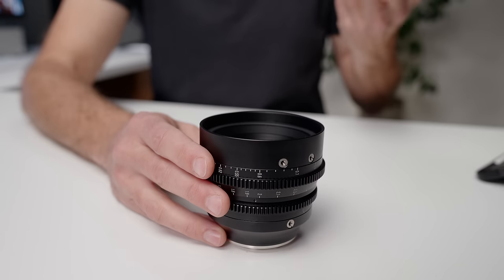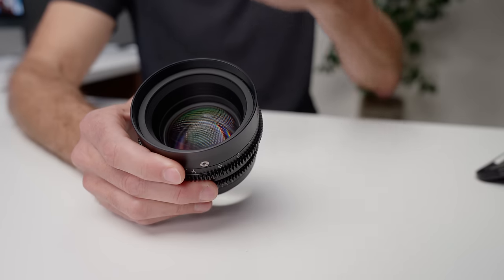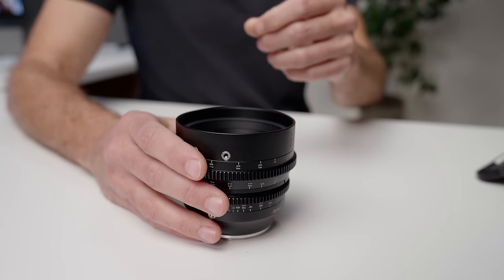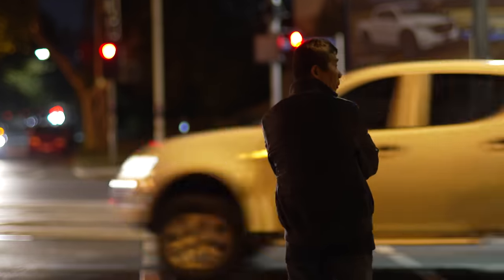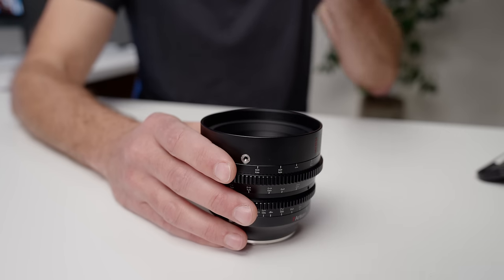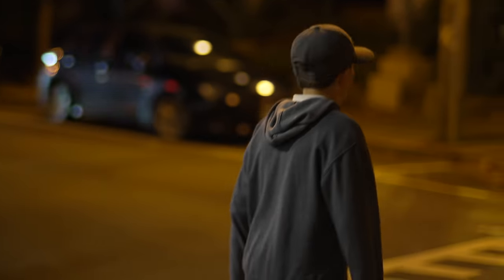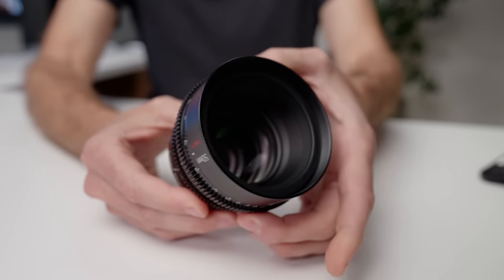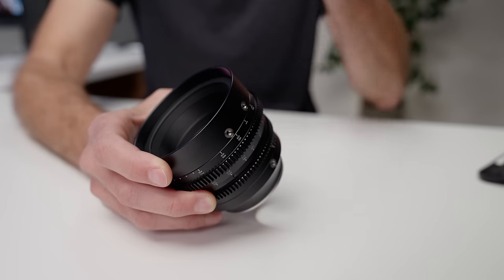This Lens Fixes the Sony FX30's Biggest Flaw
This Lens Fixes the Sony FX30's Biggest Flaws. In this review, we take a look at a 50mm T1.05 lens and see if it's the perfect lens for the Sony FX30 camera.

If you're looking for a cinematic video lens, for your Sony FX30 camera, then you need to check out the 50mm T1.05 lens. This lens fixes some of the biggest issues with the Sony FX30 camera, like high ISO noise and lack of that "full frame" look. So if you're looking for a quality lens, that won't break the bank, then you need to check out the this 50mm T1.05 Cine lens.

*** GREAT PRICE ON THE FX30
I use these batteries in my FX30, work like the Sony ones, but 25% of the price

VIDEO GEAR:
A Camera
A Lens
B Camera
B Lens

AUDIO GEAR:
My Studio Mic is Expensive, get this instead

LIGHTING:
Main Light (Key Light)
Main Softbox
Light Stand (for Key/Main light)
Background Light
Hair Light
Light Behind Door in Background

00:00 The Flaws and The Fix
00:49 First Sample Images - Low Light
01:57 Best Prices on The Lens
02:10 Compared to Full Frame Low Light
03:36 T-Stop vs F-Stop
05:49 Shallow Depth of Field and How To Use It
07:52 Image Quality
08:32 Close Up Image Quality
09:51 Image Sharpness and Detail
12:16 Bokeh and Background Blur
13:14 Build Quality
14:22 Flaws and Deal Breakers
15:43 Who is This Lens For?
15:59 The FX30 XLR Top Handel SUCKS